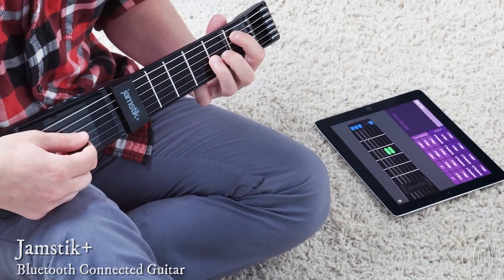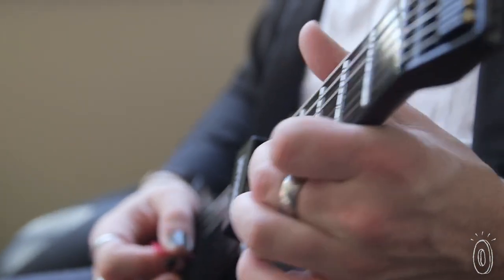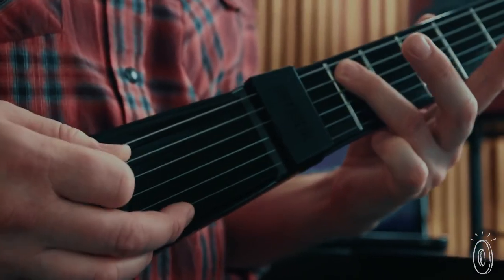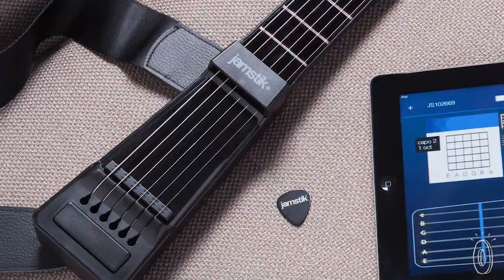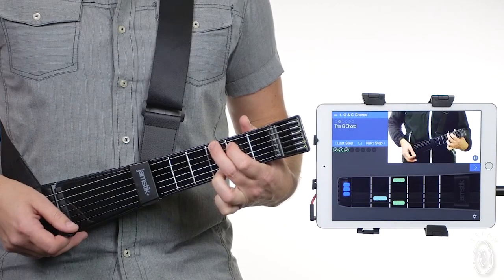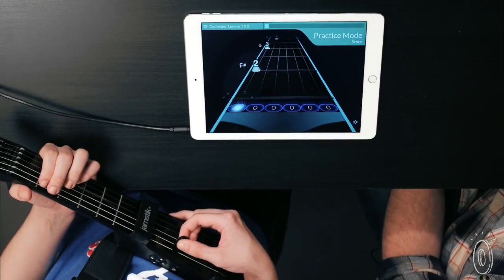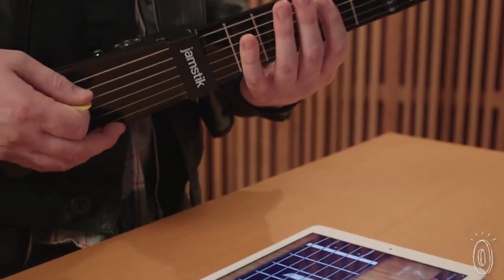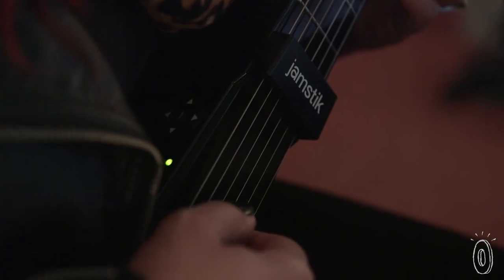Master the guitar—without a guitar.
Learn to play the guitar at your own pace, anywhere. Jamstik+ is a second generation, wireless MIDI guitar that pairs a traditional guitar neck—with frets and strings—with downloadable lessons. A library of free apps teaches you techniques that translate to a regular guitar.

Jamstik+ plays through your iPad, iPhone, or Mac—which is where the sound comes from. A new feature is magnetic pick up, which creates a better connection between the pick and the metal strings to deliver instant feedback through the interactive tutorials. Bluetooth connectivity has also been added.

Start with simple hand placement and work your way up to chords. If you're already an accomplished musician, create your own music with MIDI apps. (MIDI is a digital standard that lets electronic instruments communicate with computers and their programs, like Garage Band and Digital Performer.)

Founder Daniel Sullivan has been innovating at the intersection of tech and creativity for years, and his mission with Jamstik+ was to join music and mobile devices to teach guitar.

Compact and easy to transport, Jamstik+ helps you learn at your own speed, wherever you are. Before you know it, you'll be a guitar hero.